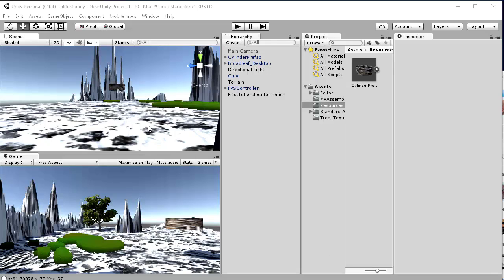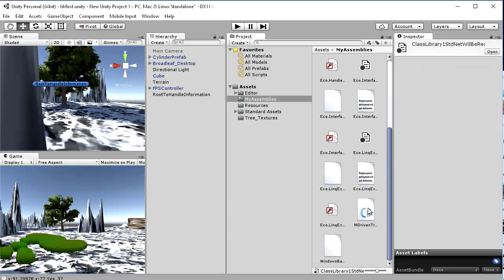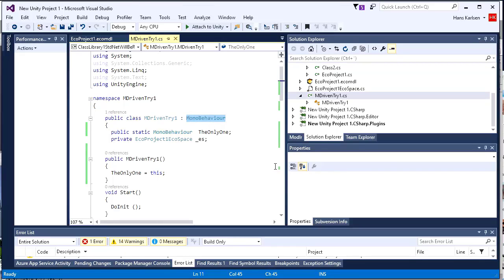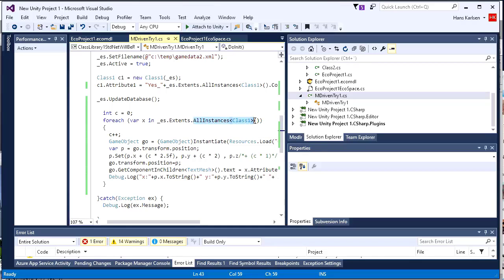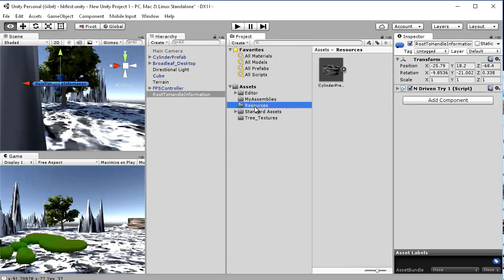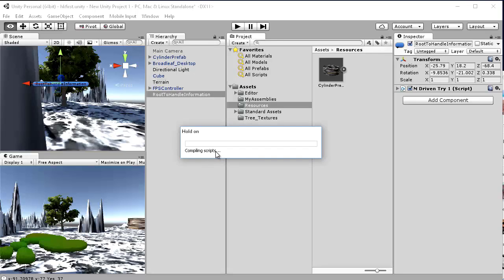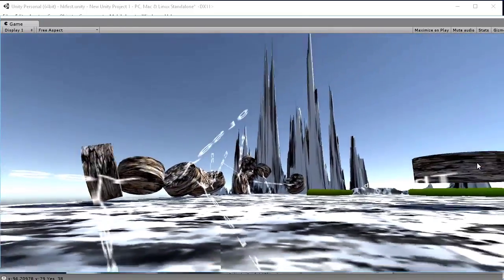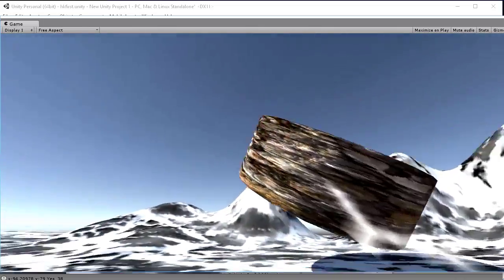Unity + MDriven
Using your model driven data in the Unity Game Engine